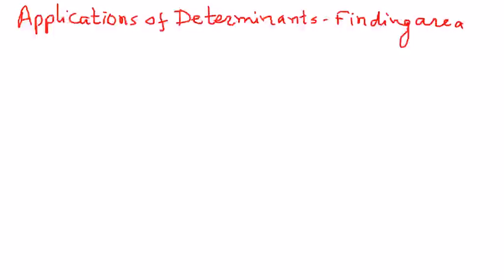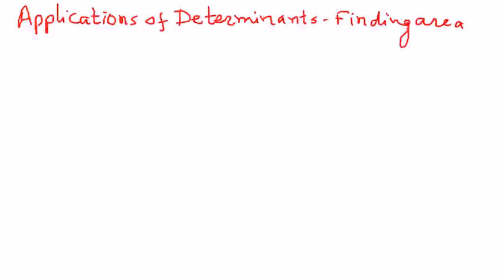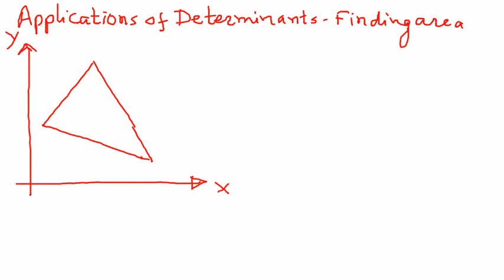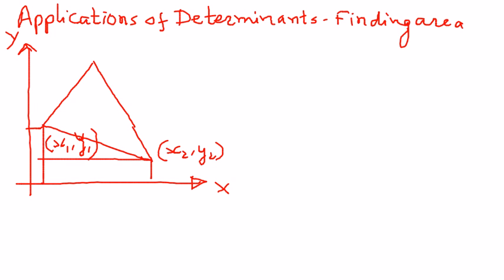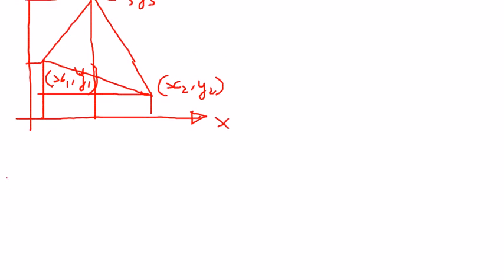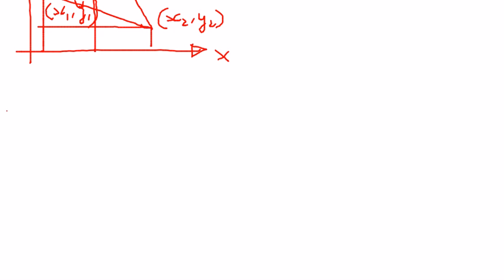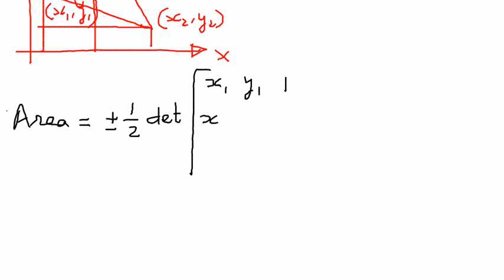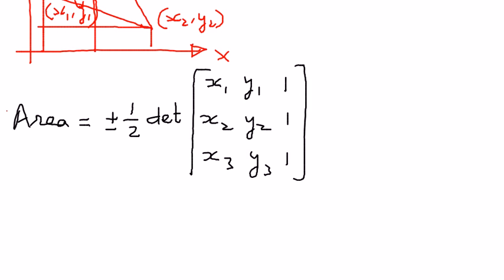Application of Determinants -- Finding Area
In this presentation we shall see how to find the area of a triangle applying determinants.